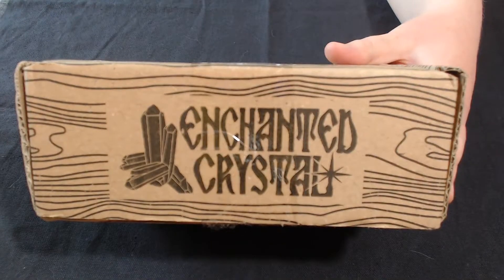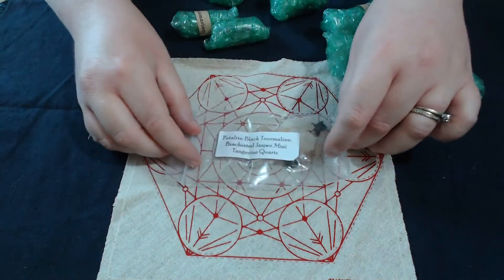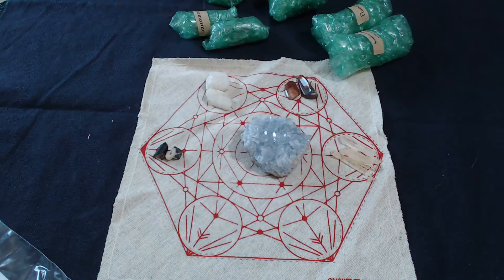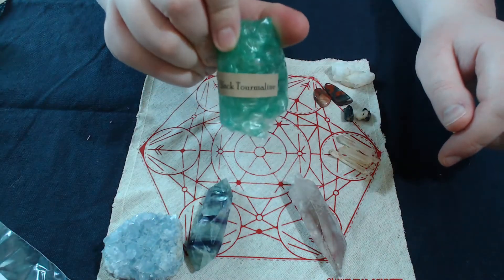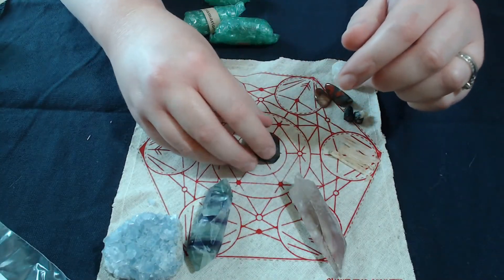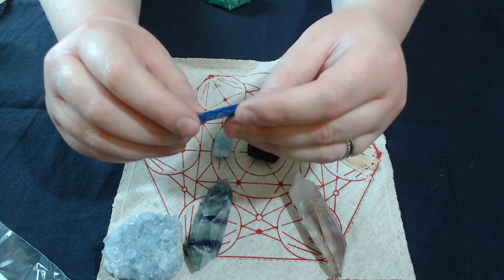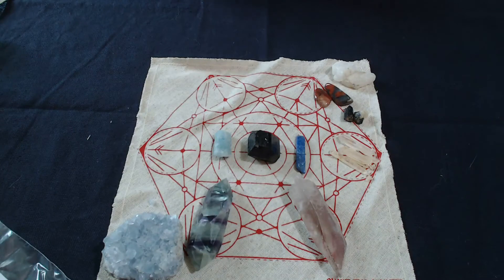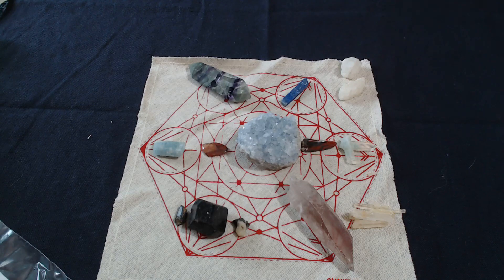Enchanted Crystal Box for August 2017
Here it is! Enchanted Crystals for August! Again its a hexagon lol!

Connecting with me/Book a reading!